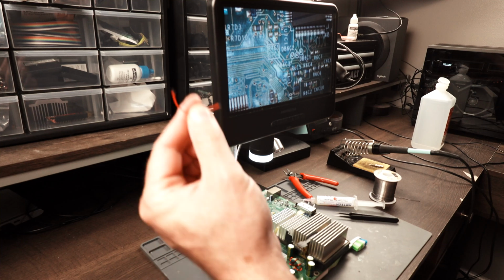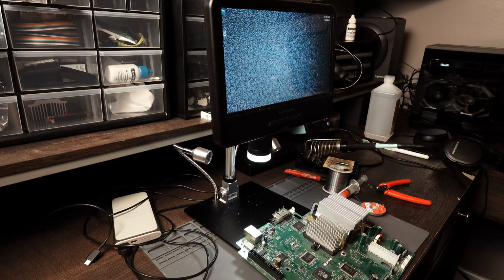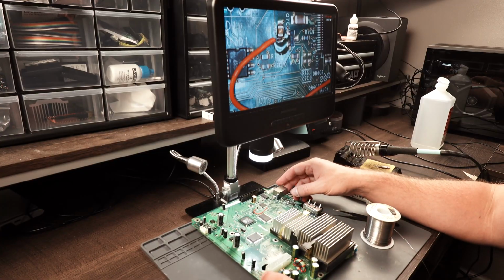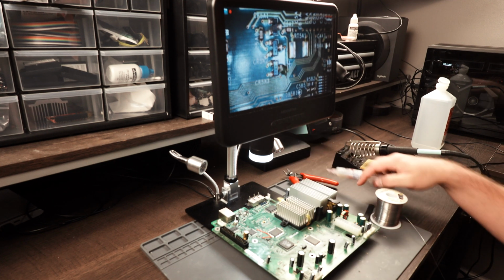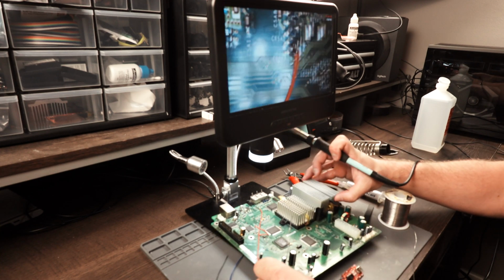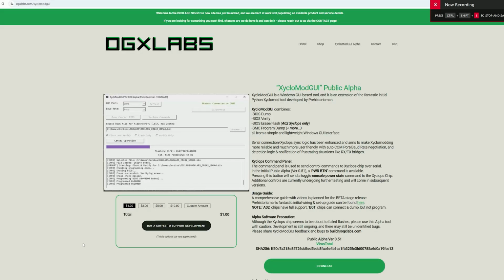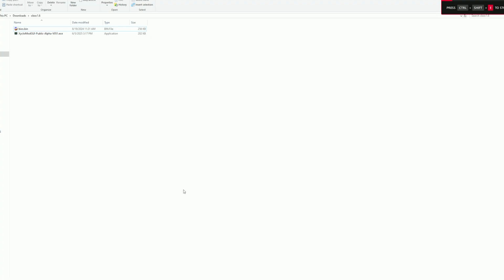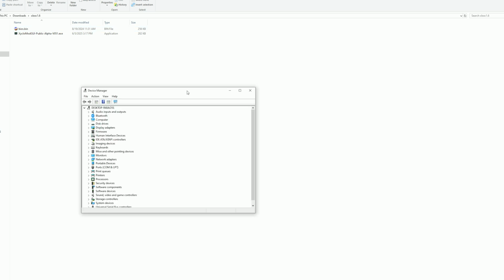XycloMod flash the on-board BIOS on v1.6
Tutorial for flashing a custom bios onto ogxbox 1.6 revision
This only works on 1.6 motherboard with the a02 bios chip
Also make sure you move the jumper to the 3.3volt position
on the serial converter.And when flashing you have to power the xbox on in order too flash

Big thanks to Prehistoric Man for this mod
thanks to ogxlabs for making a simple tool for this mod

search amazon for FT232RL Mini USB to TTL Serial Converter Adapter Module 3.3V/5.5V   this is the one I used